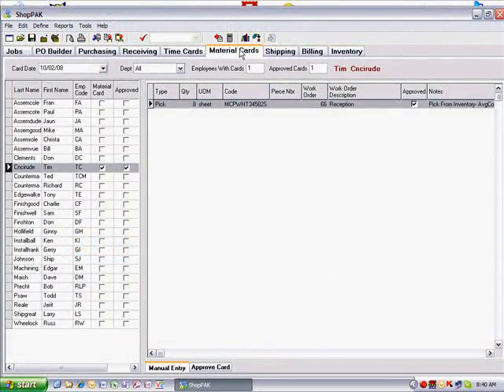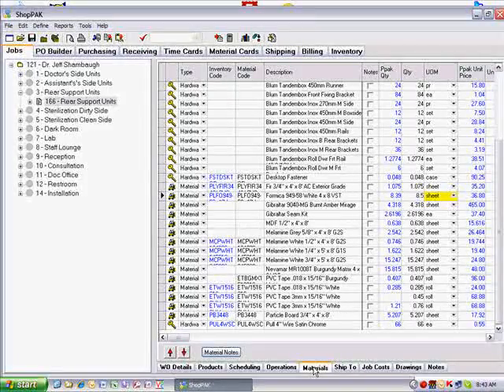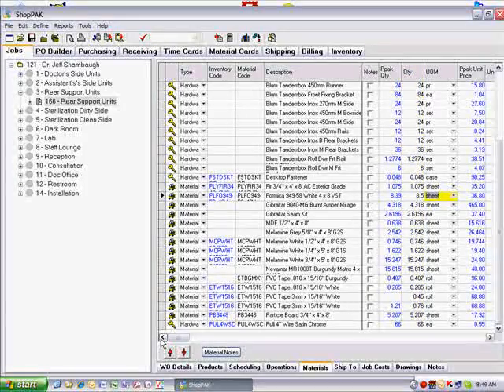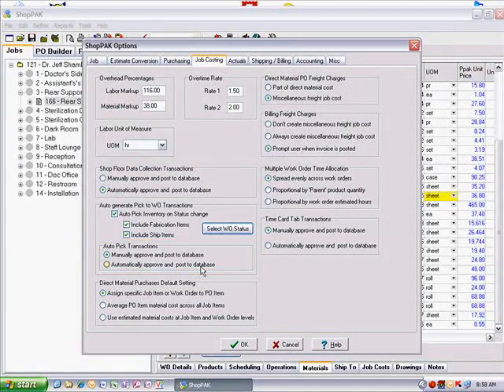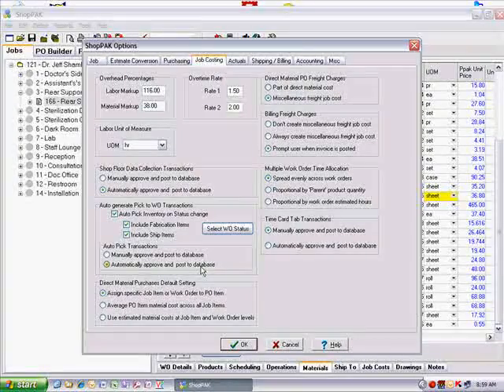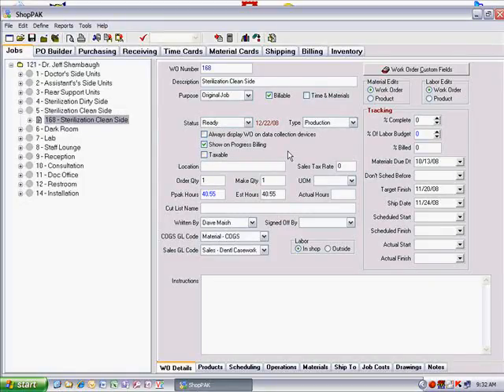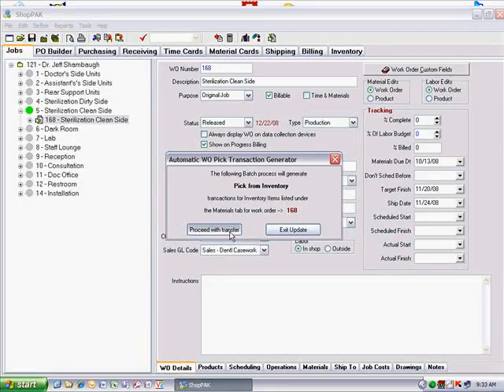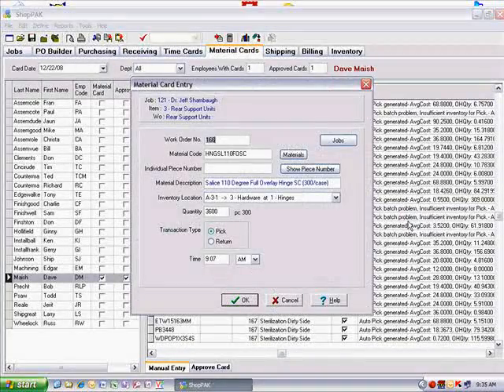ShopPAK Video Tutorials: Chapter 11 - Auto Inventory Pick